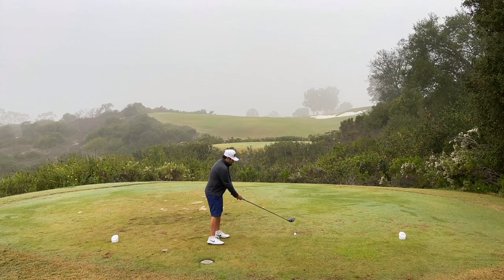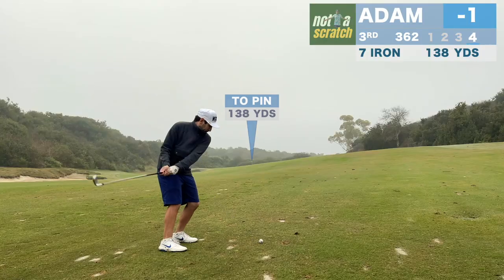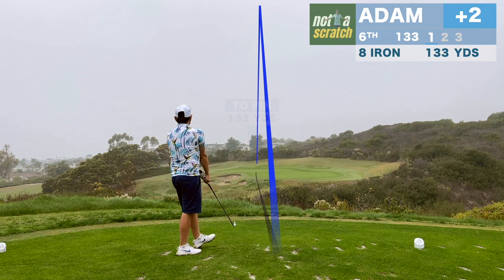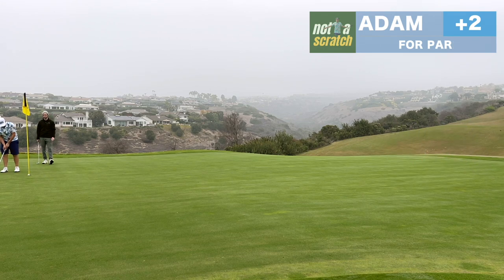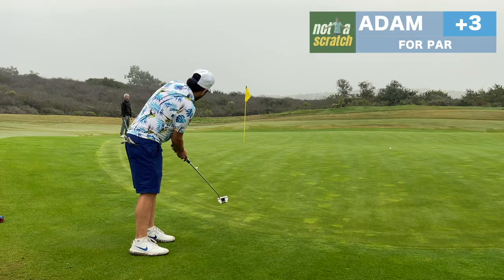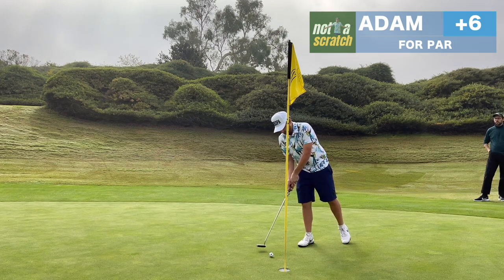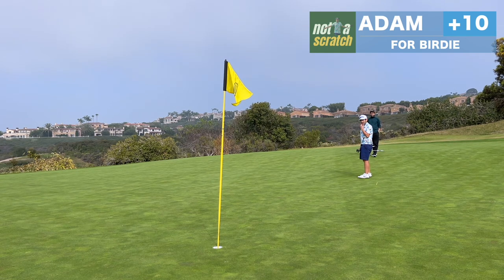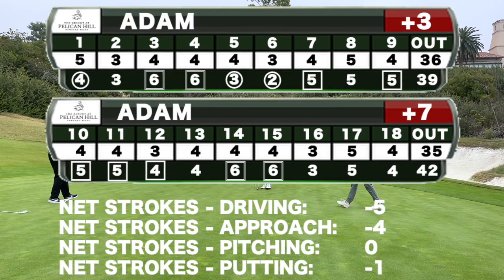Play BAD GOLF & Be A 7 Handicap! [PELICAN HILL GOLF CLUB - NORTH COURSE]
Today I played bad golf but eeked out a score of a single-digit handicap.

0:00 Intro
0:19 Front 9
4:38 Back 9
8:35 Recap